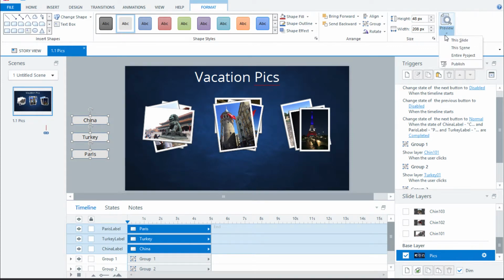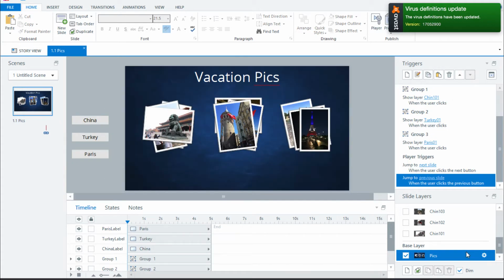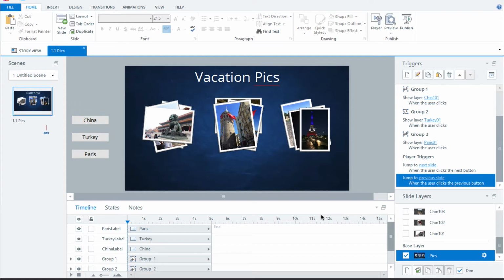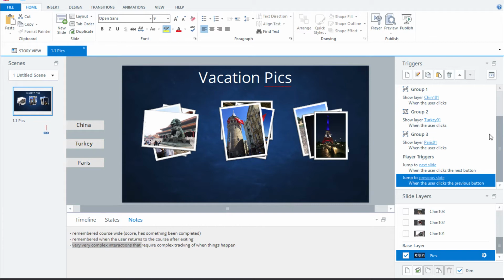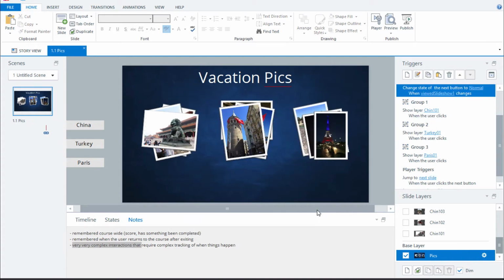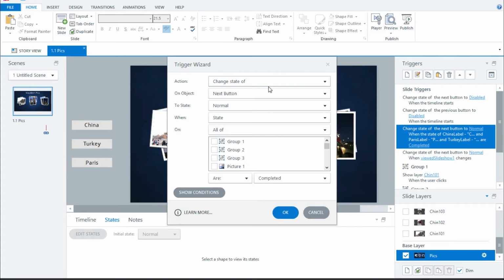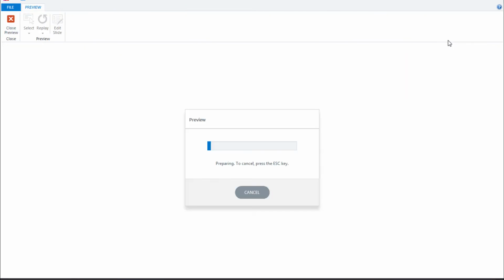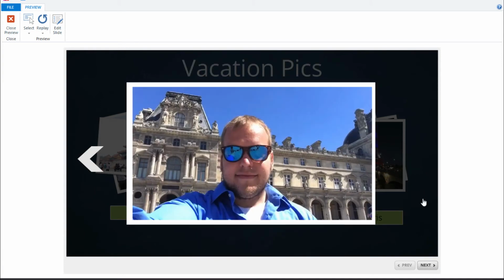Articulate Storyline - When to Use States Instead of Variables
I often see newer Storyline developers latch on to variables once they know that they are there and how to use them, but, sometimes variables aren't the right tool for the job. This video provides an example of when you can use states instead of variables, as well as providing a high-level overview of when variables are the right tool for the job.